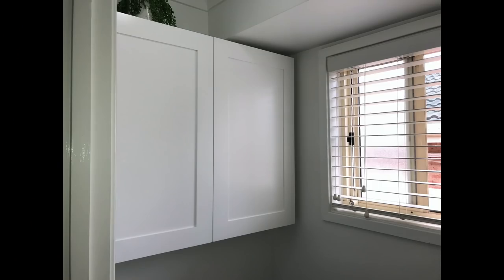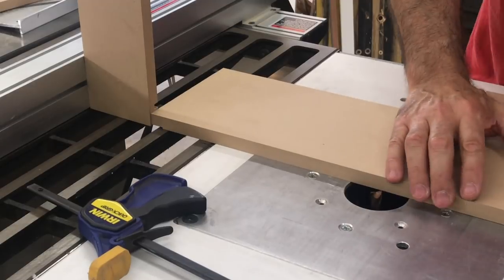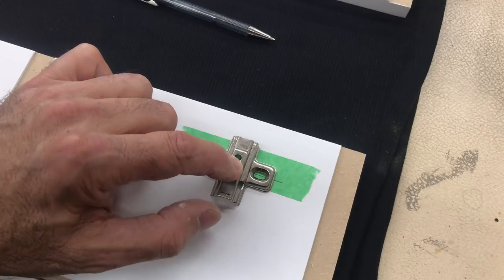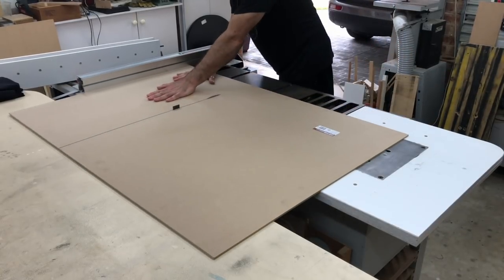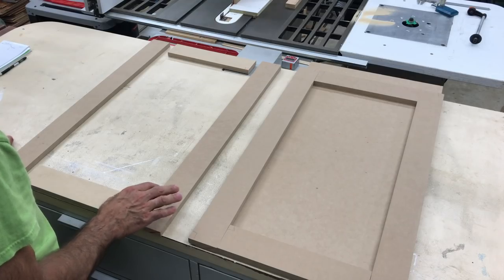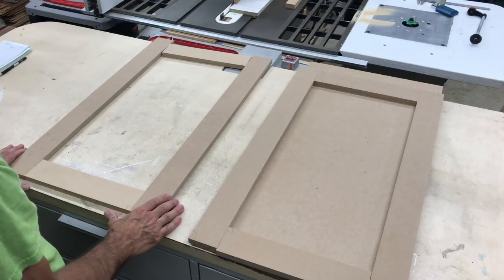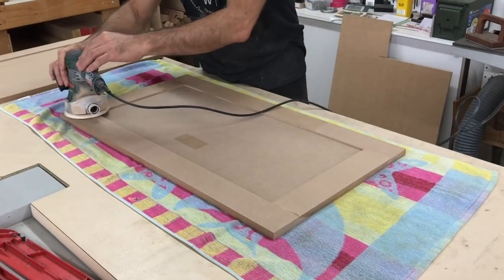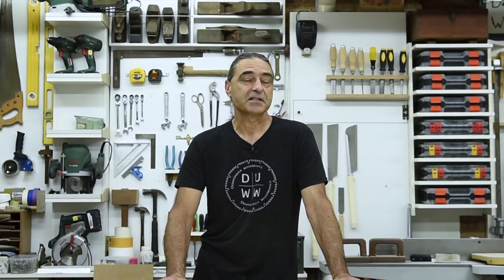How to make a cheap and simple shallow wall cabinet